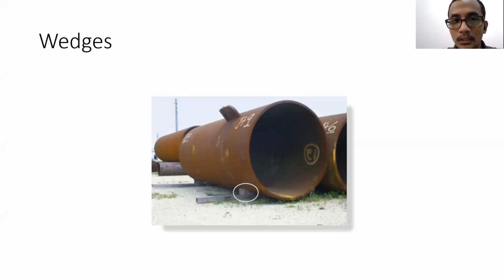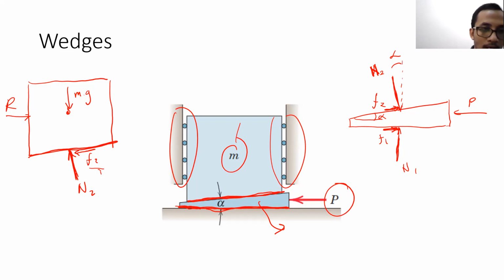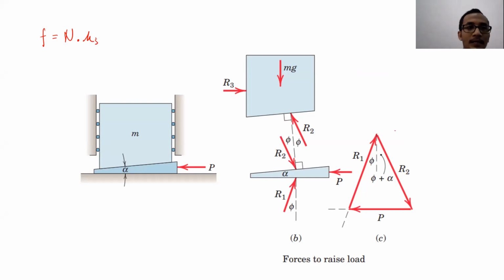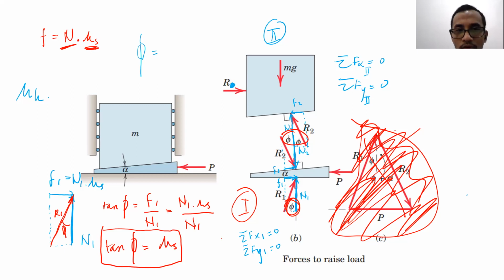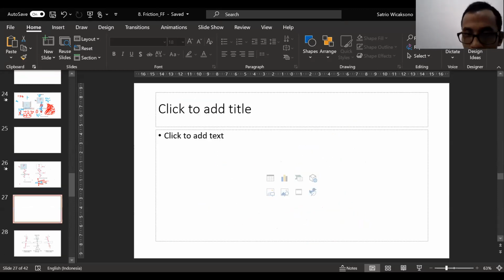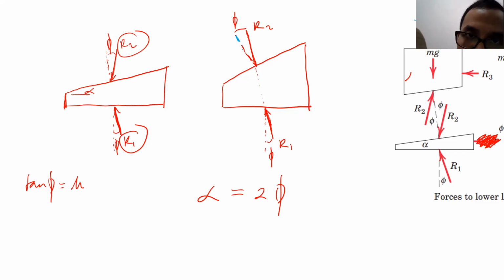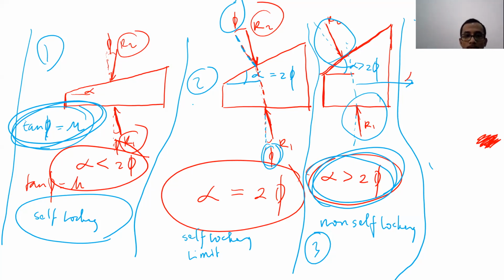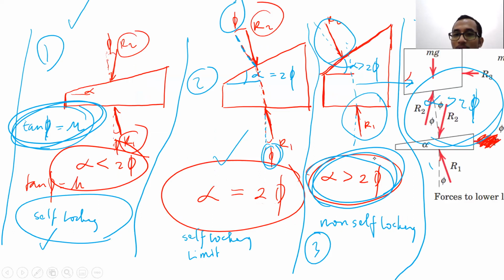MS1210_Statics_Wedge-Basic Theory_2021